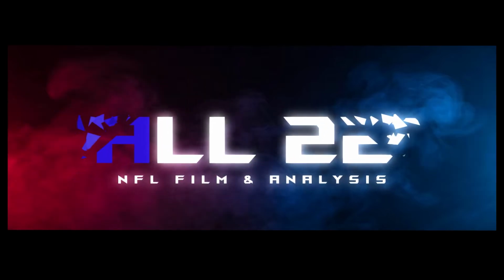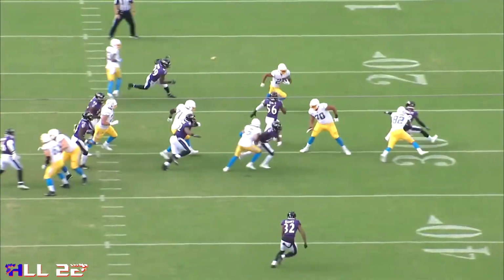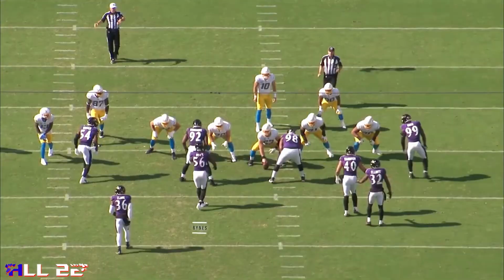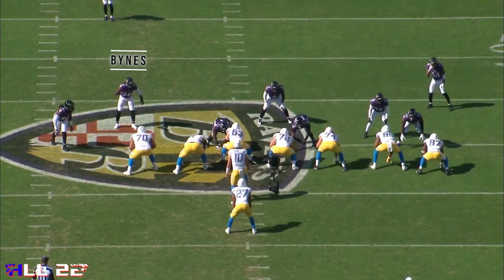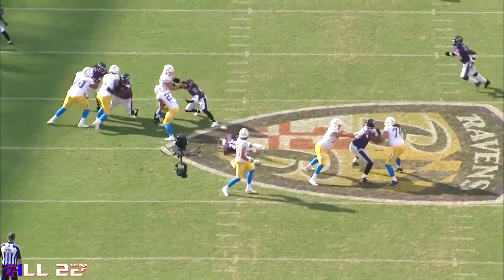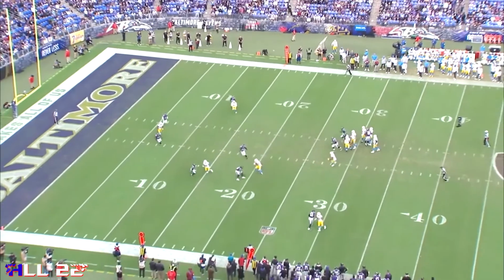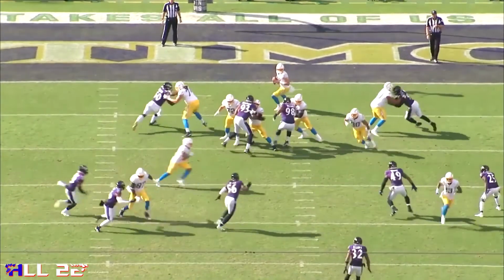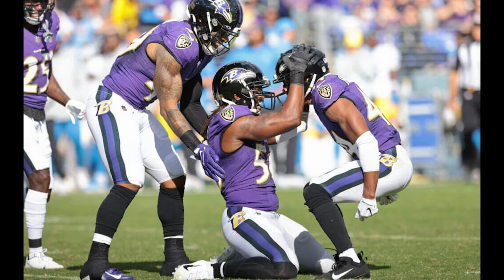Josh Bynes: BLAST FROM THE PAST